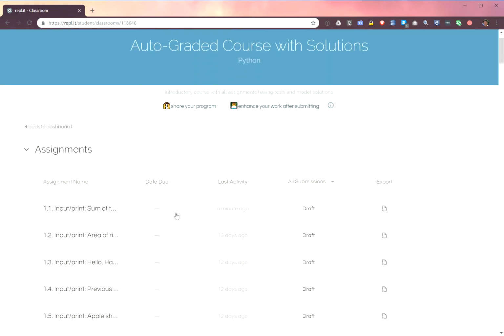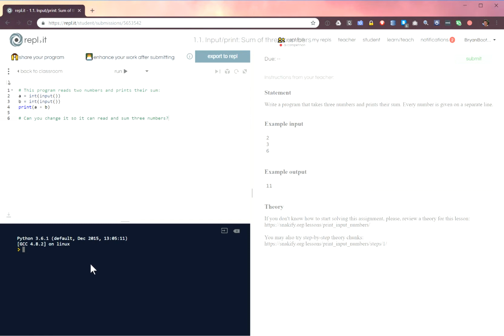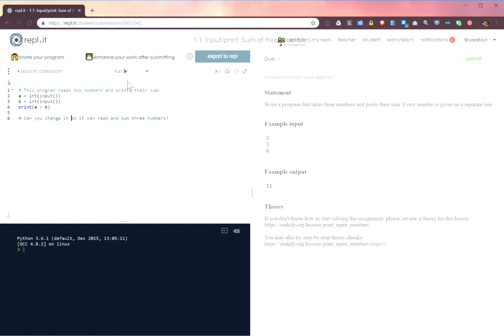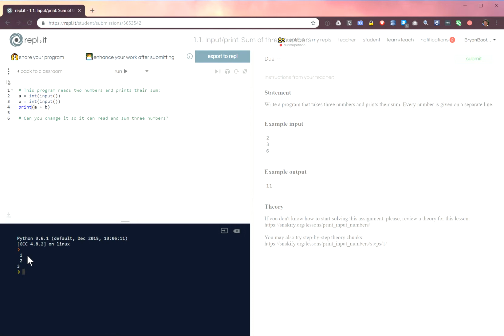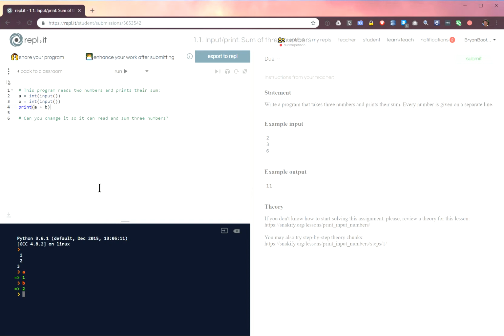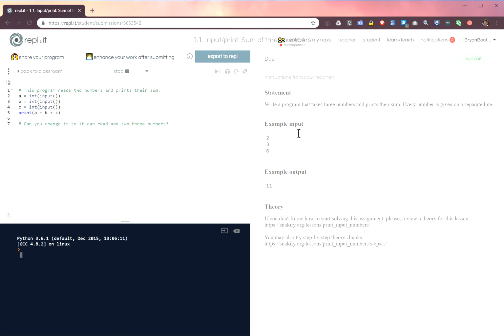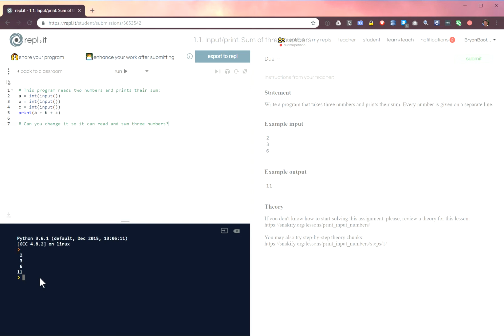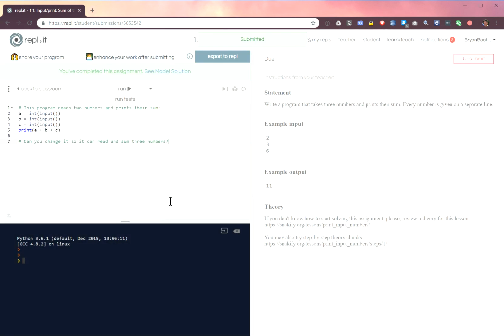How to do Repl.it assignment